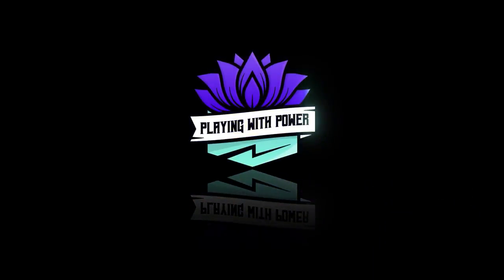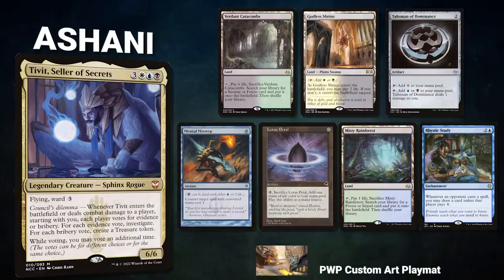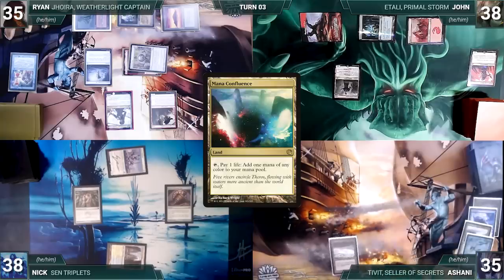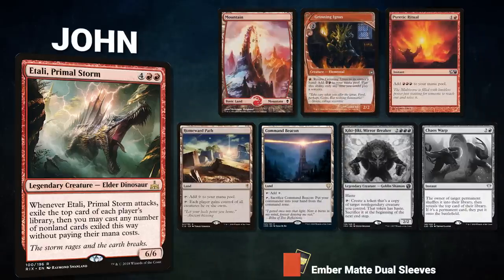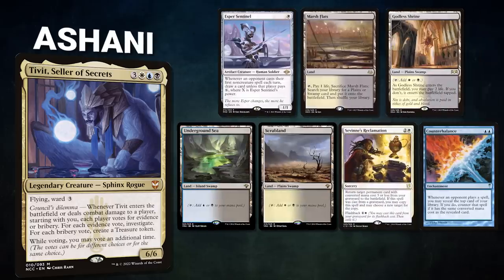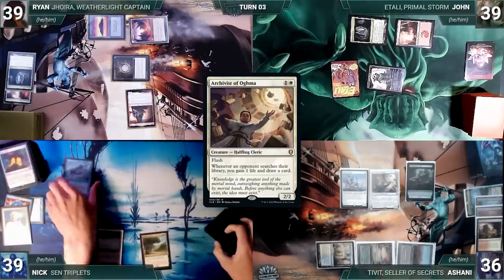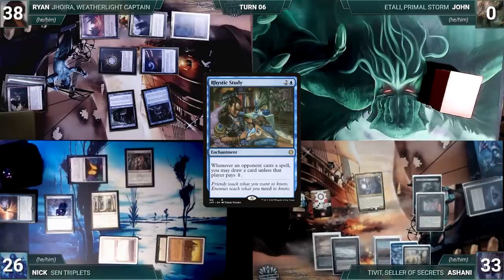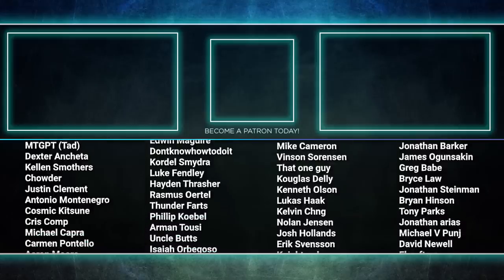Etali vs Sen Triplets vs Tivit vs Jhoira | CEDH Gameplay